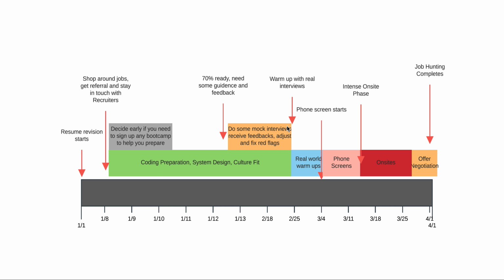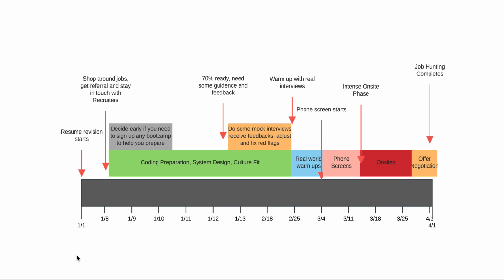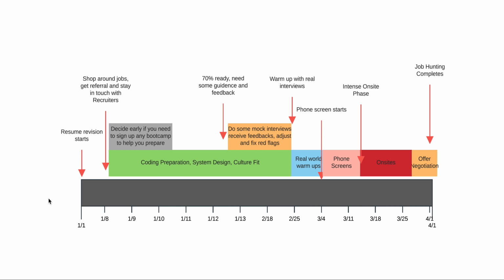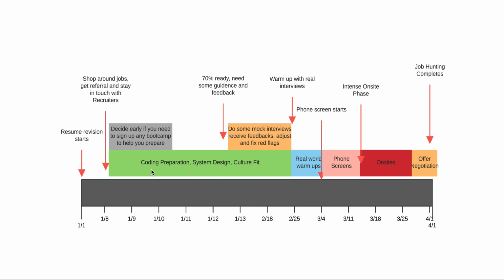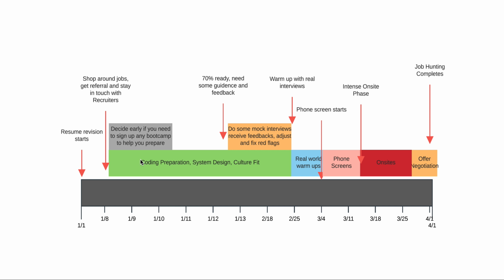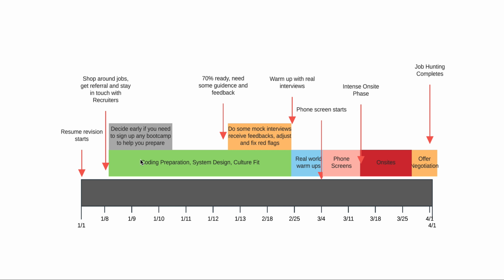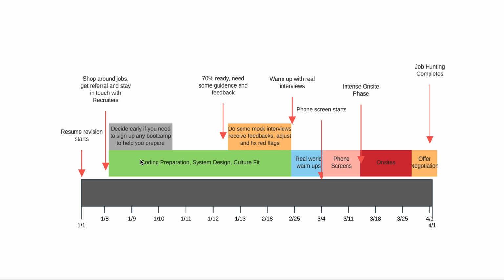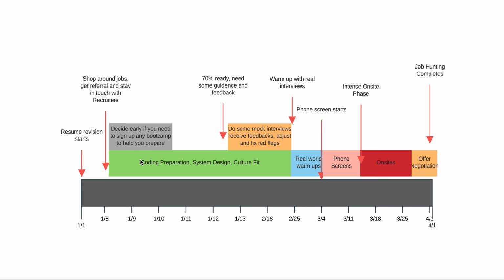包子聊天系列 -- First step on preparing software engineer interview: set a timeline